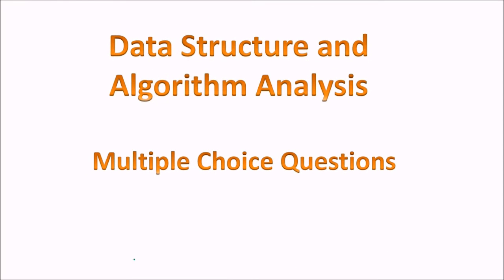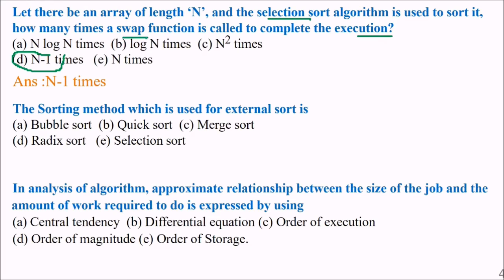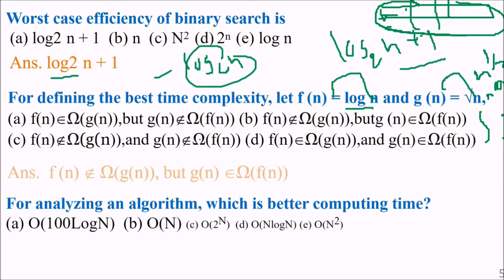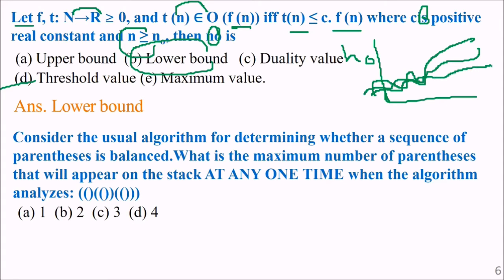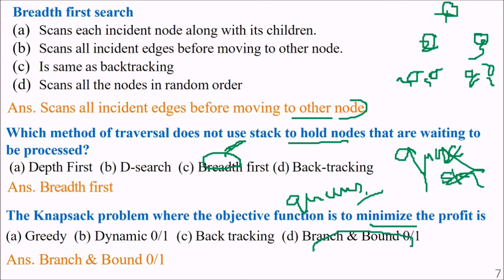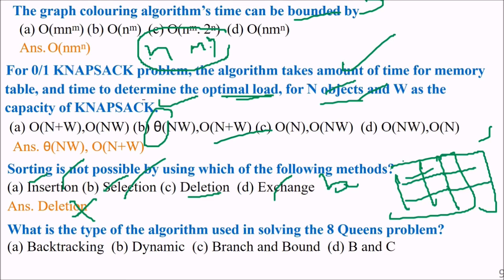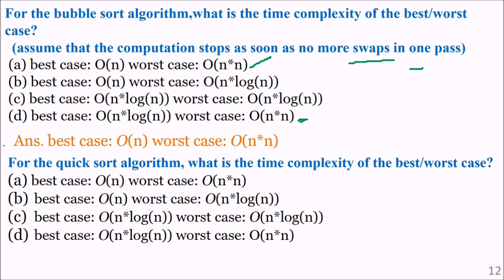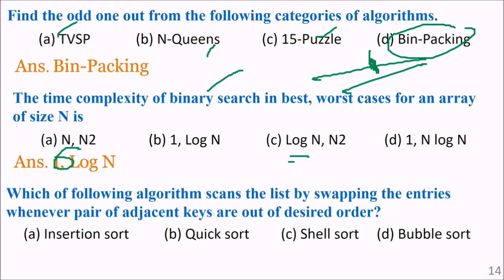DATASTRUCTURE ALGORITHM DESIGN ANALYSIS Questions and Answers MCQ PART 1